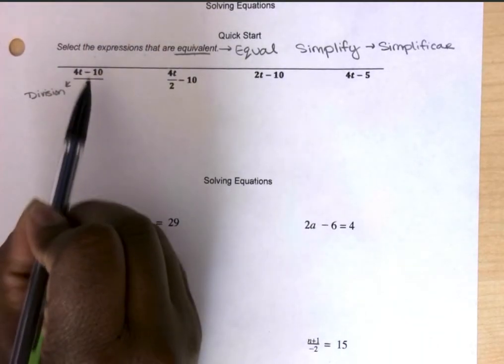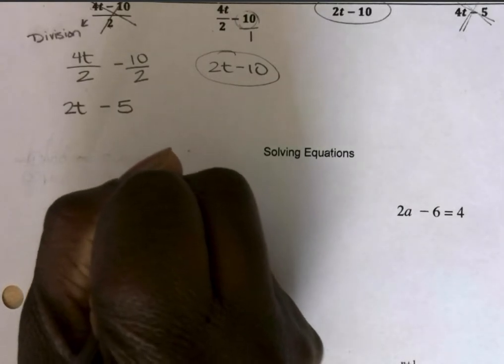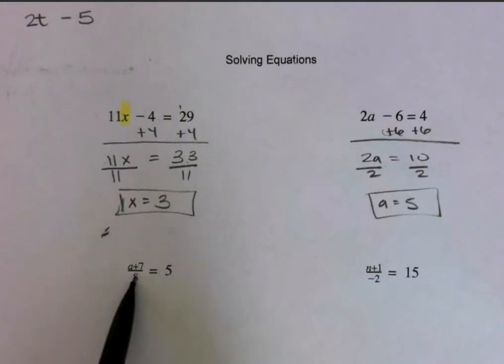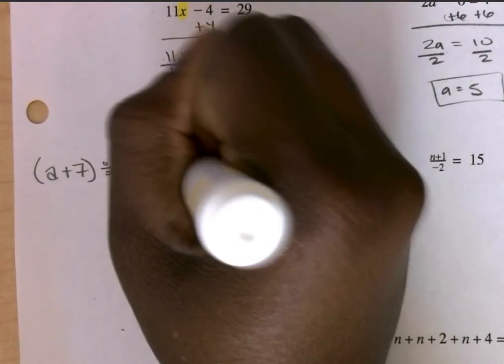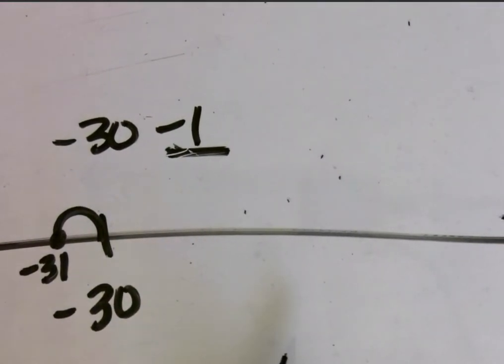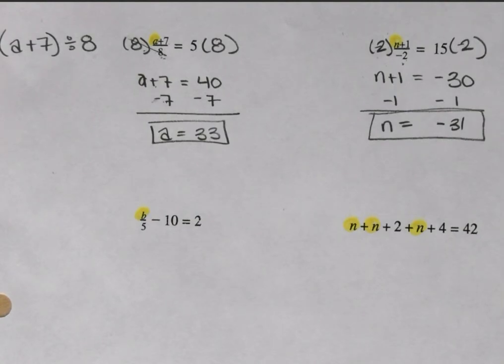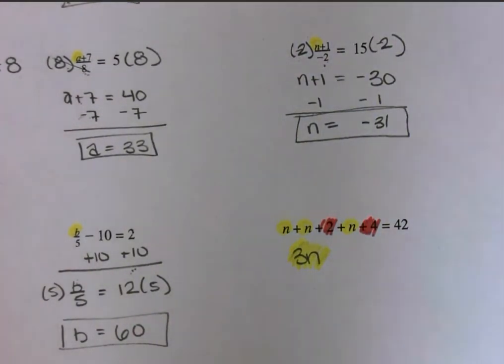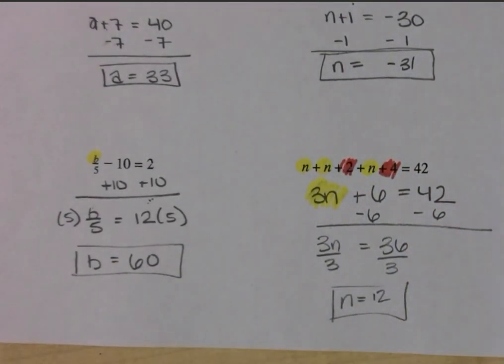Week 18: Live Class Chapter 3 Opener